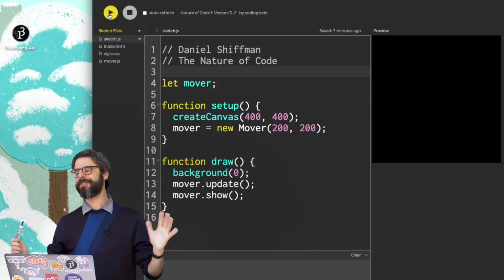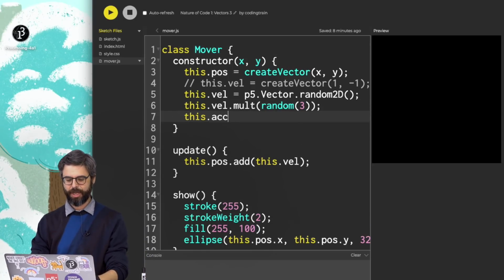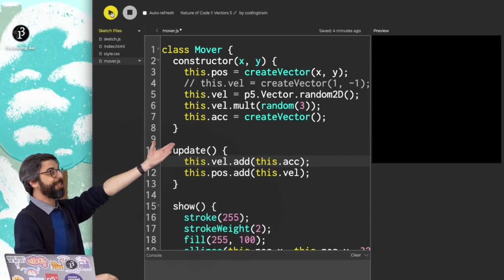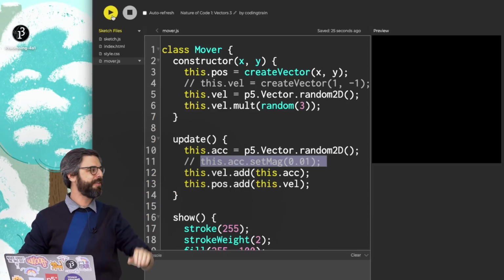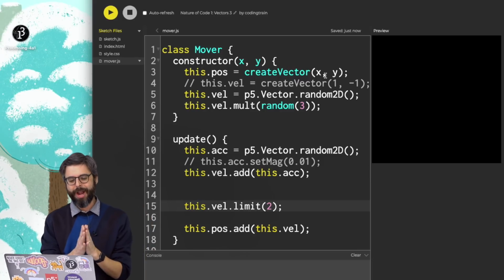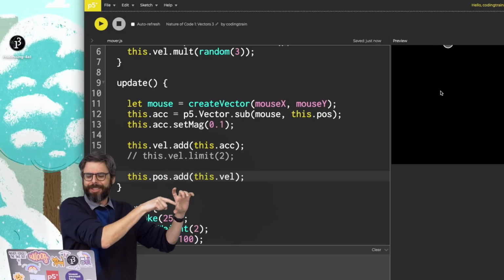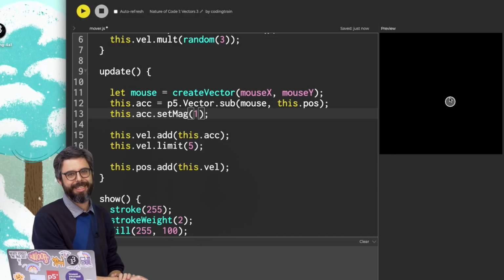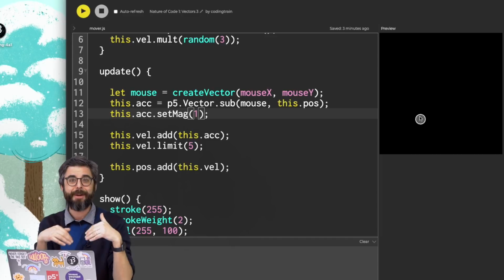1.6 Acceleration Vector - The Nature of Code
In this video, I add an “acceleration” vector to the Mover object and create an example where the object accelerates towards the mouse location. This is the foundation on which I will build for implementing forces in the next chapter! Code

Timestamps:
0:00 Welcome to the last video in Chapter 1!
0:47 Acceleration is the change in velocity
2:34 Motion 101 algorithm
4:38 Limit function
6:57 The 3 step process to add acceleration
9:50 Suggested exercises